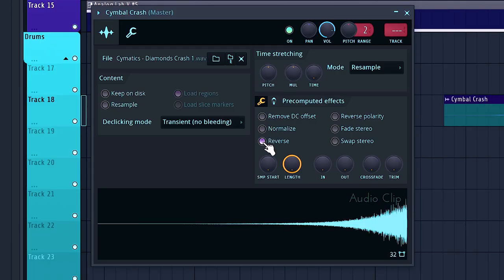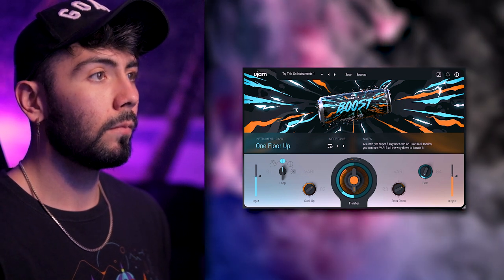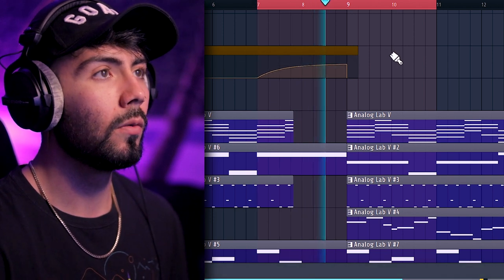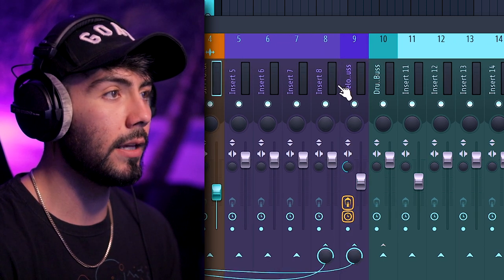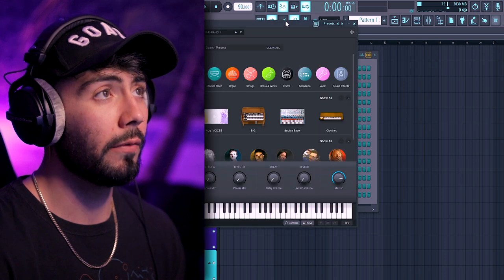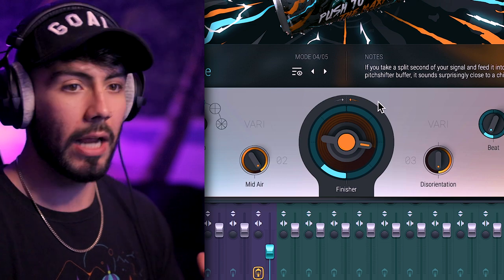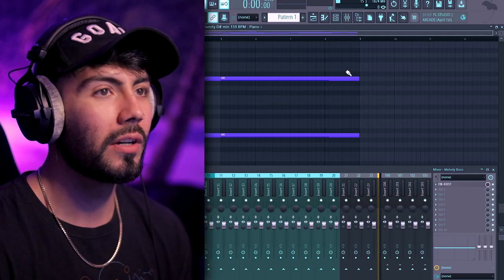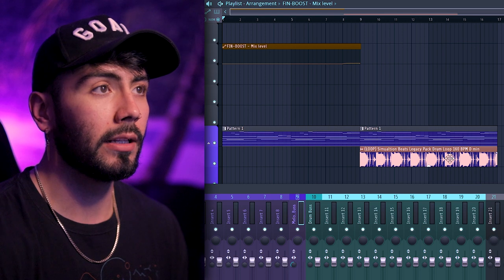Create Unlimited Transitions And Texture With Ujam Boost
If your transitions are lifeless or nonexistent, turning to your ’Risers’ folder and smacking on some samples is a surefire way to sound generic... but with BOOST, you can turn any audio track or buss into a new transition that meshes perfectly with the mix.

Bland choruses all suffer from the same ailment: there’s no drama. BOOST adds a natural ebb and flow to any track with a complex combination of effect modules and processing techniques you can subtly drop in within seconds.

Intro 0:00 - 0:30
Boost Presets 0:30 - 6:13
Boost features 6:13 - 12:00
Final Thoughts 12:00 - 12:24

My Music 🎶